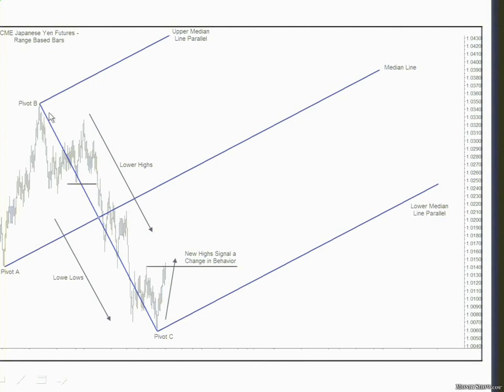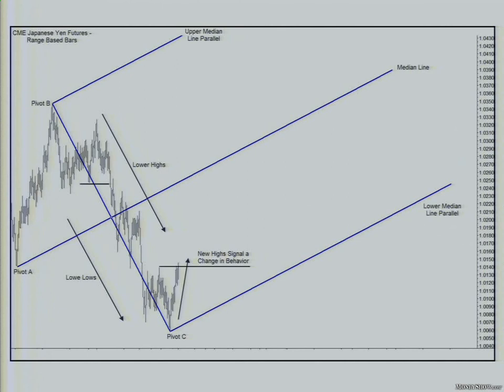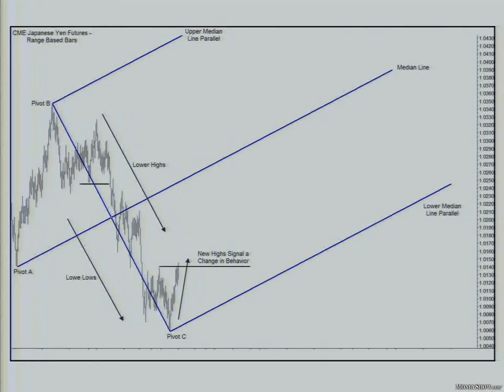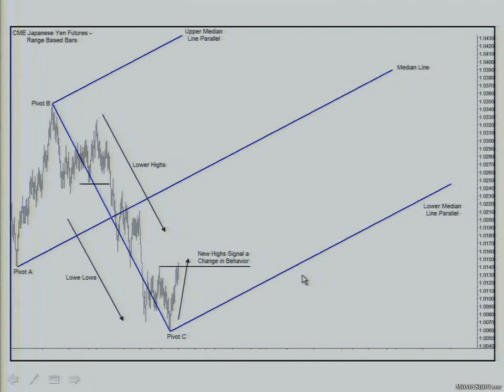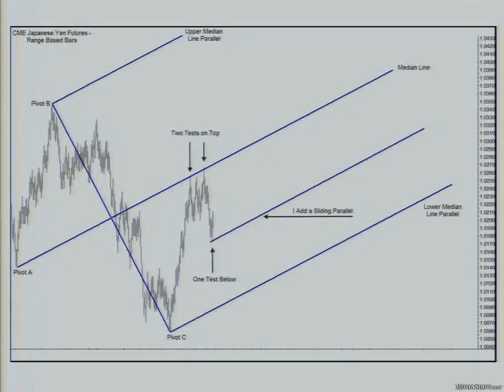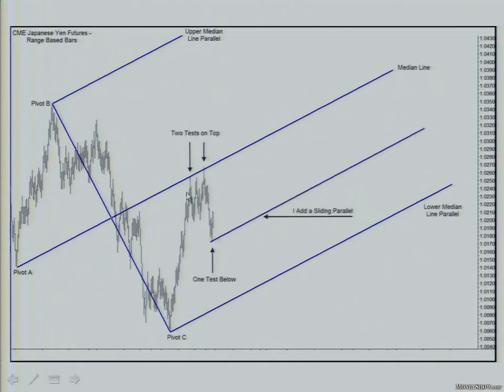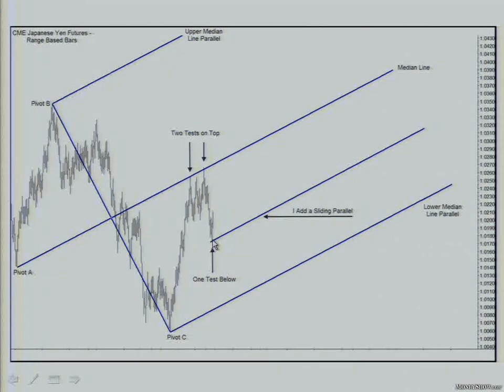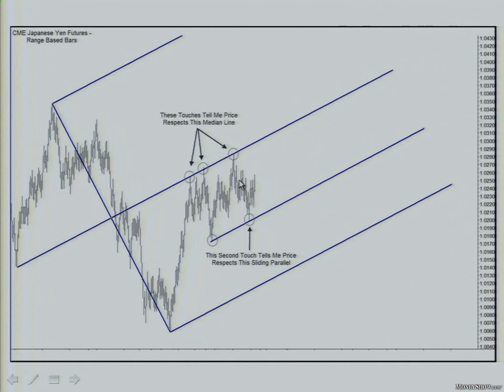Median Line, How To Draw Median Lines, What Are Median Lines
Learn what median lines are. Learn how to draw median lines. Discover why trader Tim Morge uses median lines as his main forecasting tool.